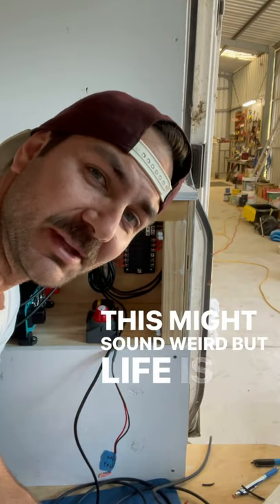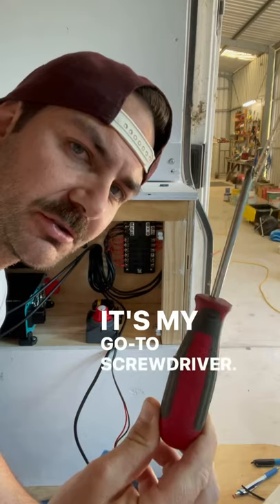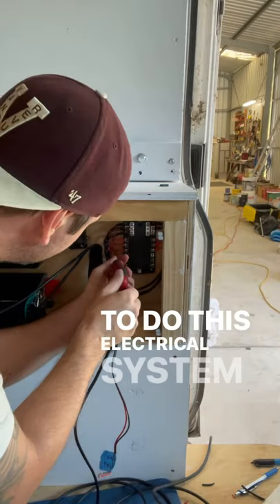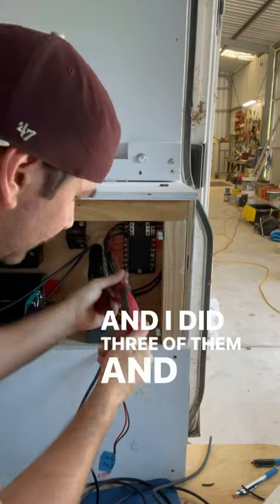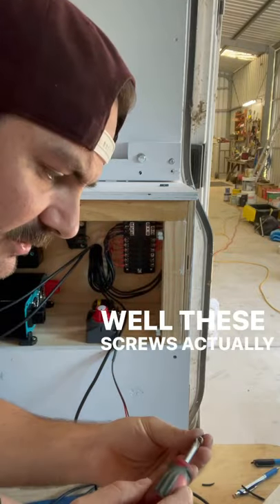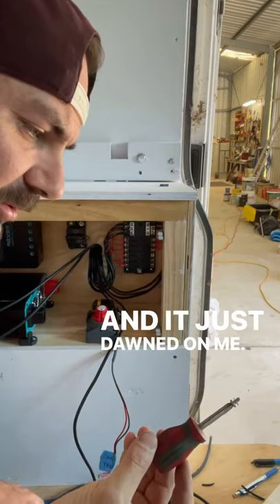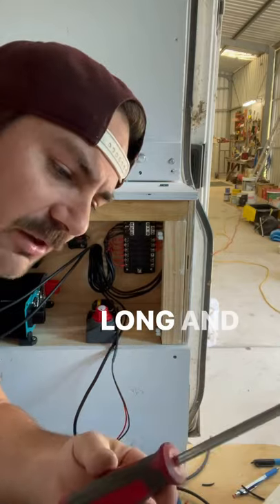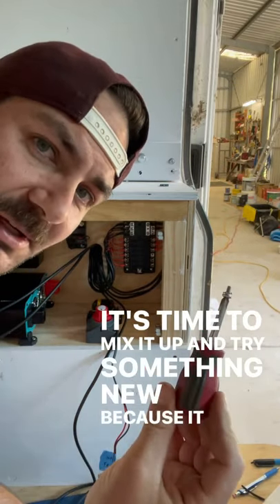Life Is Like These Screwdrivers... Stop trying the same thing if it’s not working!